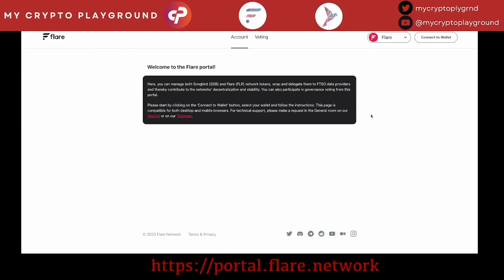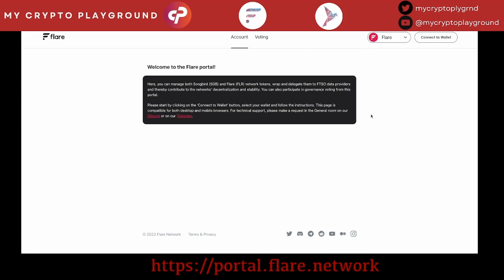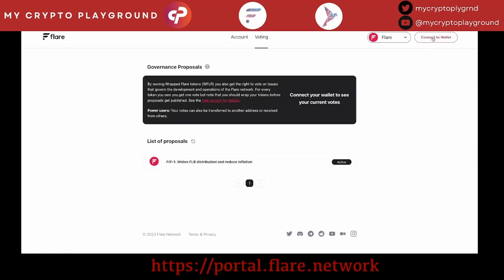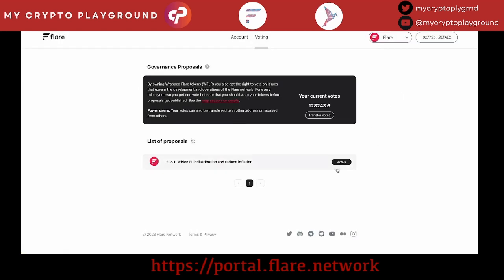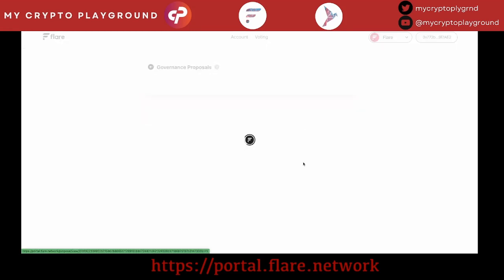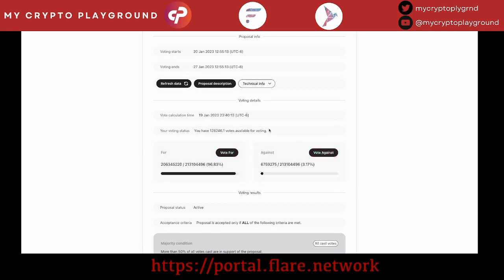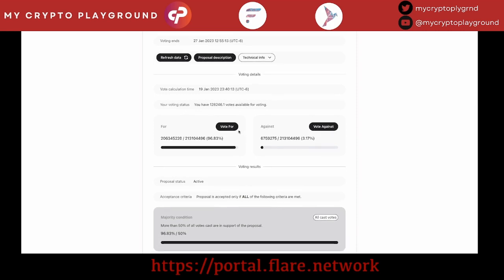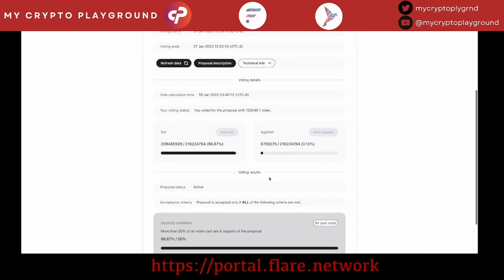FLARE NETWORK - A Quick How To Vote for FIP01 Proposal.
Voting has started for FIP01 on Flare Network. Voting ends on 27 Jan 2023 12:55:13 (UTC-6)

Brief Description
When Flare Networks began, it offered a single utility to a single community. Since then, Flare has expanded to deliver robust protocols that enable developers to build applications that can use data from other blockchains and the internet. Recently during this time of expansion, Flare successfully delivered 15% of the original FLR airdrop to eligible recipients to reward them for their support and incentivize them to continue participating with the network. Now, Flare wants to continue developing the ecosystem with the help from more communities, while still rewarding in equal measure the original airdrop recipients.

Additionally, Flare wants to grant airdrop recipients more independence from exchanges and other token custodians, since this has proven a delicate topic in the past.

To achieve these objectives, this proposal changes the method of supplying the remaining 85% of the public token distribution and the inflation rate.